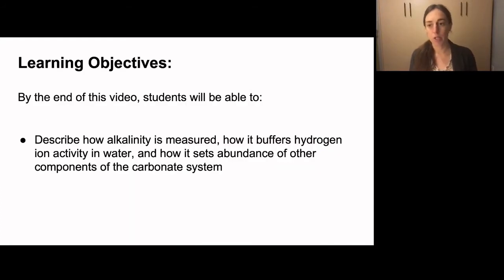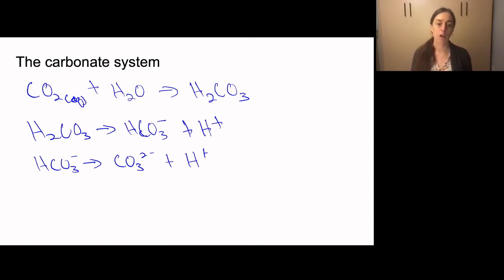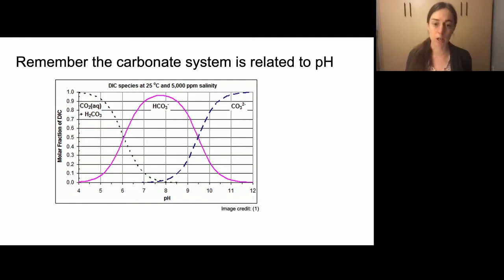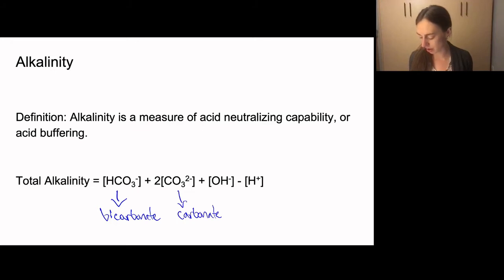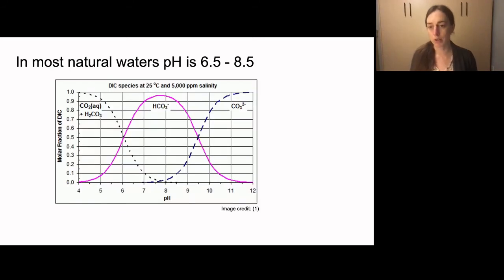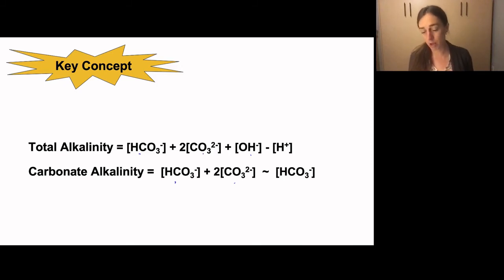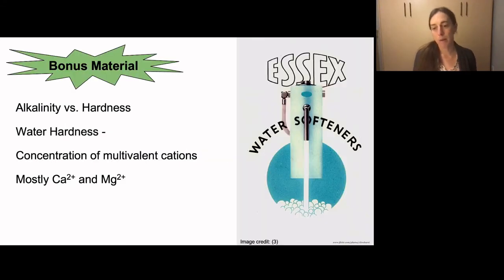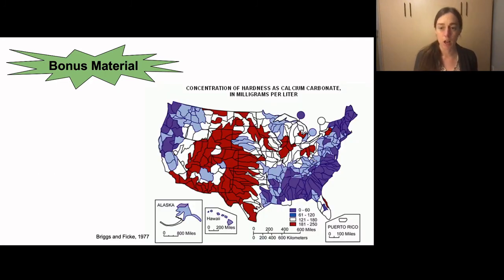Alkalinity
Outline:
1. Buffering
2. Definition
3. Ways to measure it
4. Total vs. carbonate alkalinity

Learning Objectives:
At the end of this section, students will be able to describe how alkalinity is measured, how it buffers hydrogen ion activity in water, and how it sets abundance of other components of the carbonate system